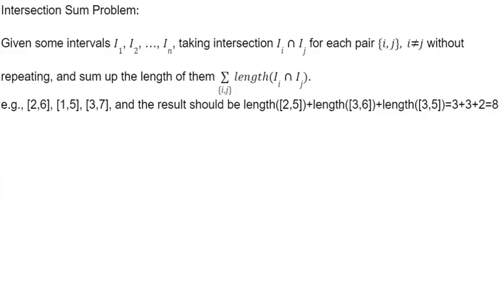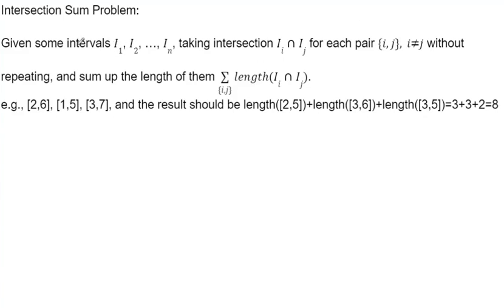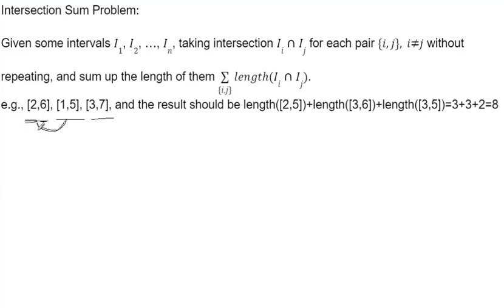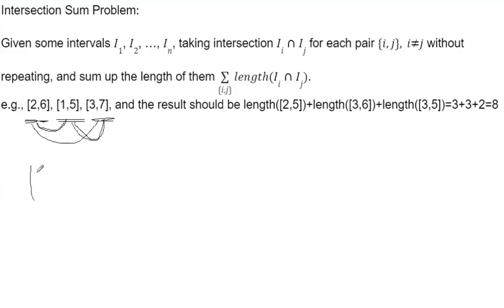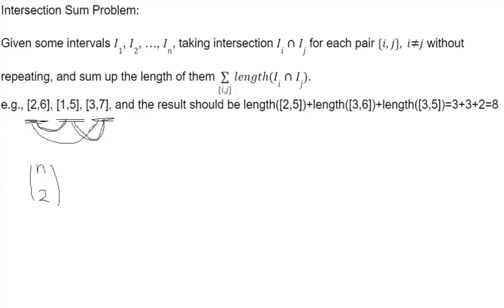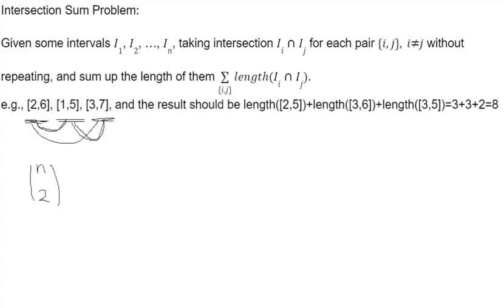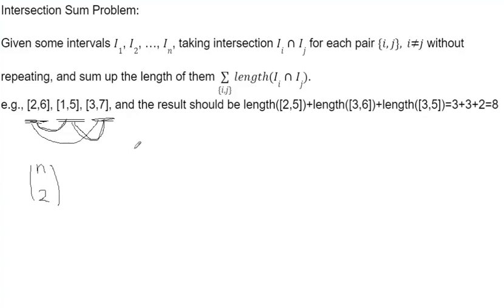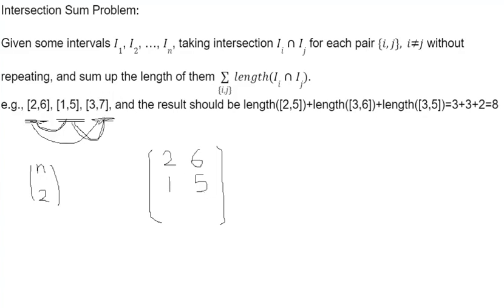How short your codes can be? Compress your codes into ONE single line! (Part 1/3)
Use vectorization and matrix operation to drop if-else and for-loops in your codes so that you may be able to compress everything into a single line.

Part 1/3: Problem description
Part 2/3: coding
Part 3/3: coding